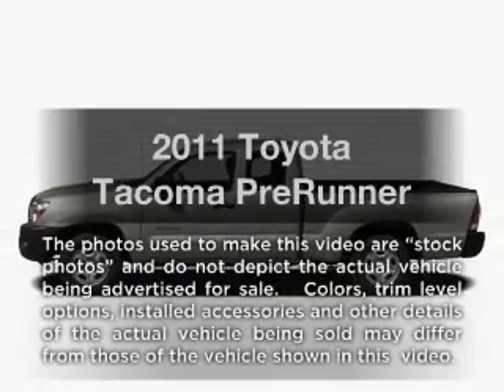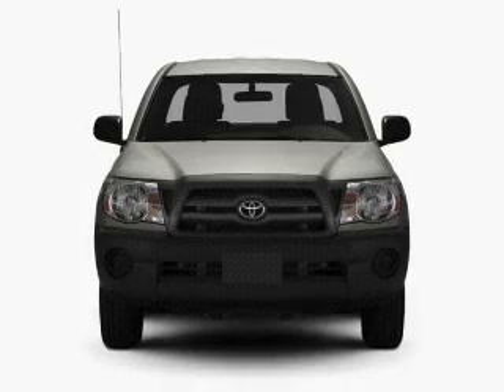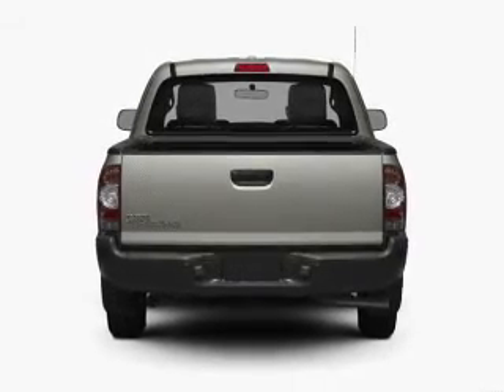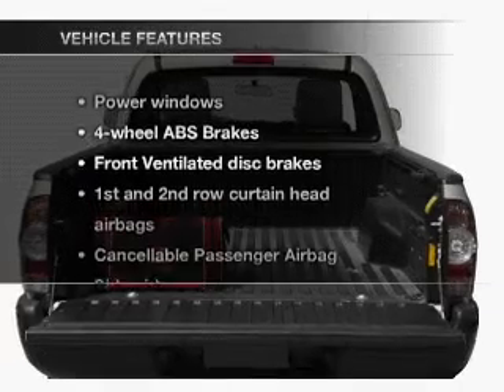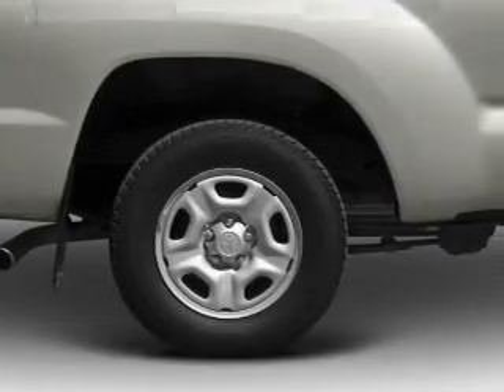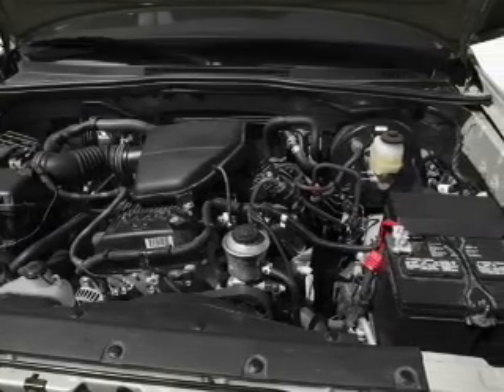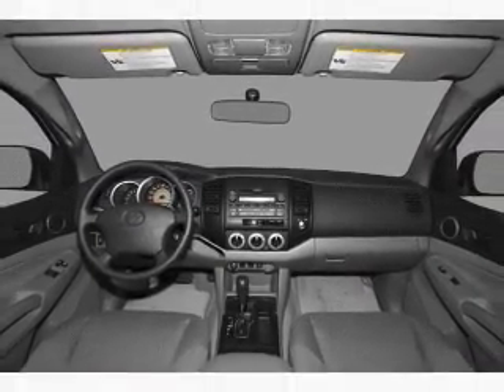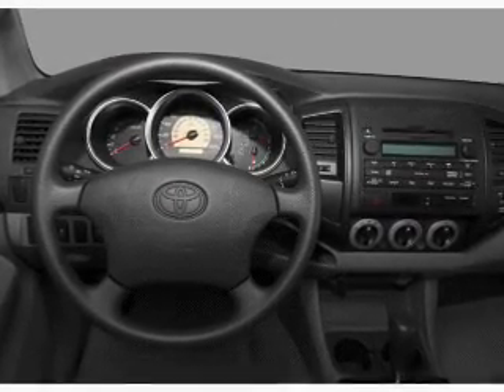2011 Toyota Tacoma - Sanford FL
Year: 2011
Make: Toyota
Model: Tacoma
Trim: PreRunner
Engine: 4.0 liter 6 cylinder 24 valve
Transmission: 5-Speed Automatic
Color: Blue
Mileage: 1
Address:
1160 Rinehart Road